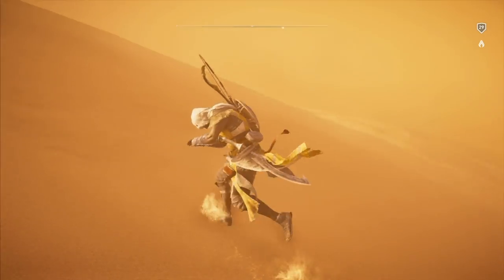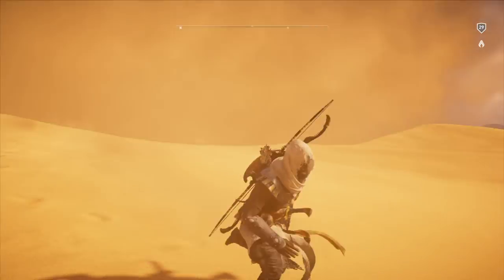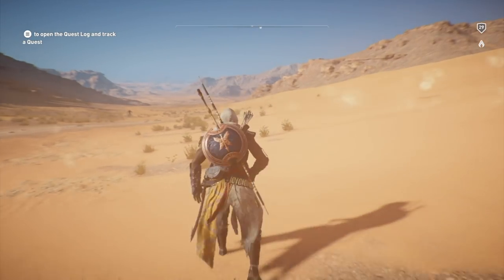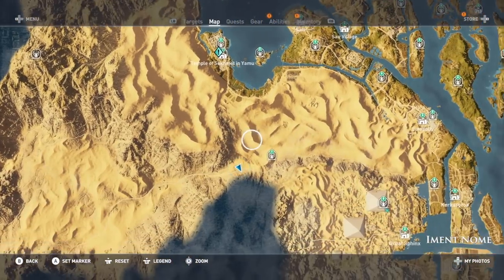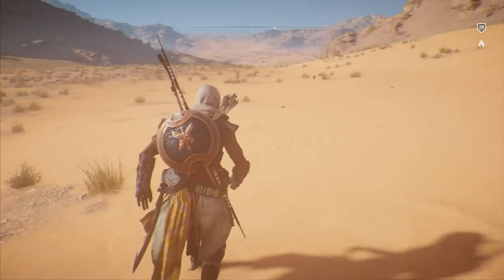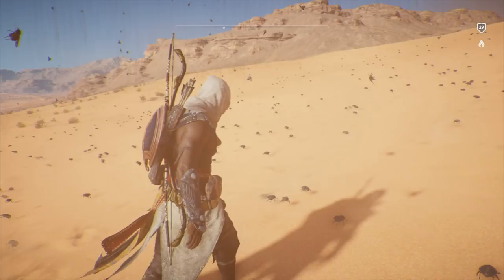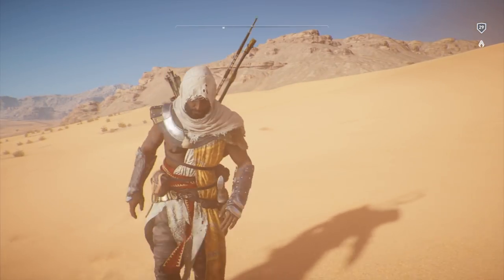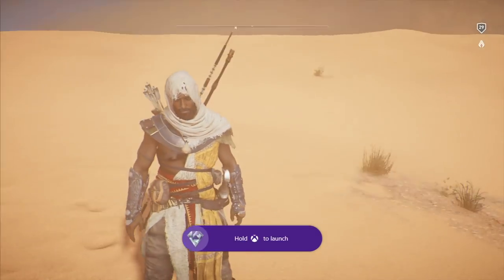Assassin's Creed: Origins - Overheating (Achievement/Trophy Guide)